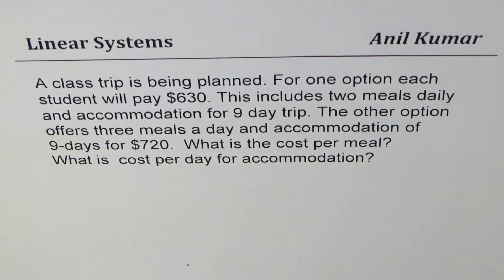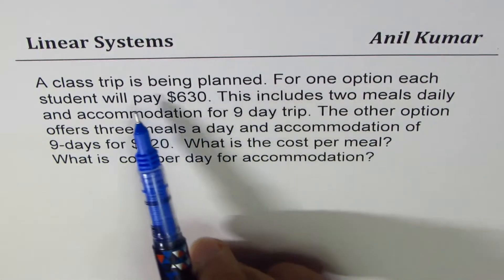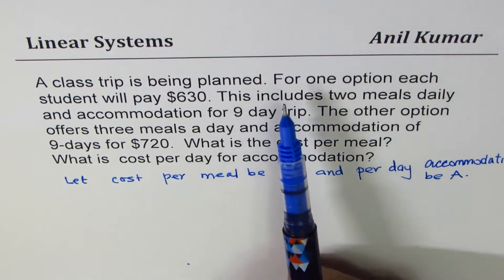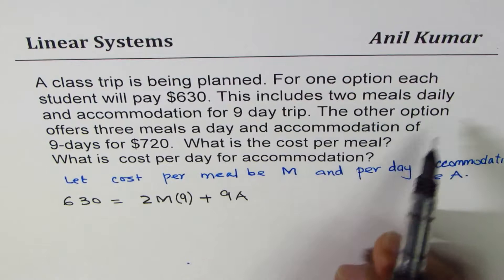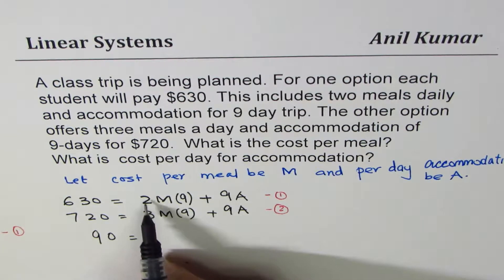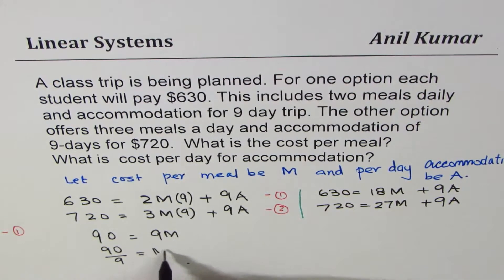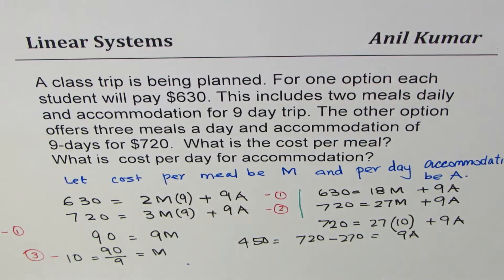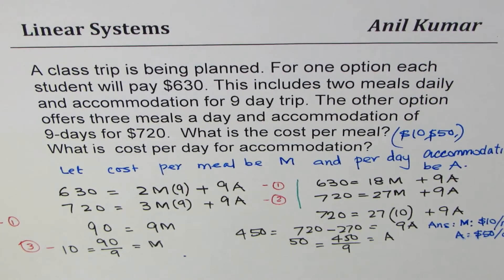Cost of Meal and Accommodation for a Class Trip Important Linear Systems Word Problem | MPM2d